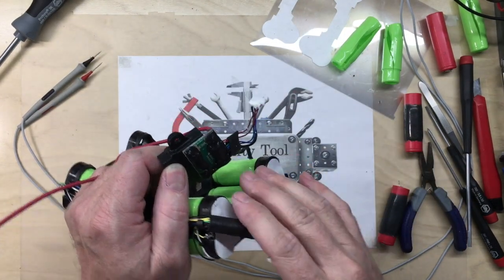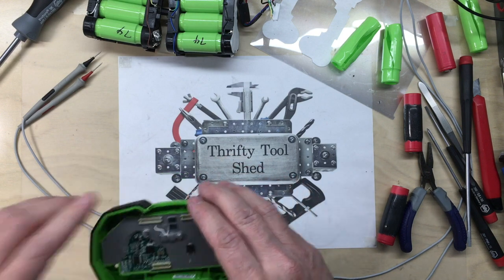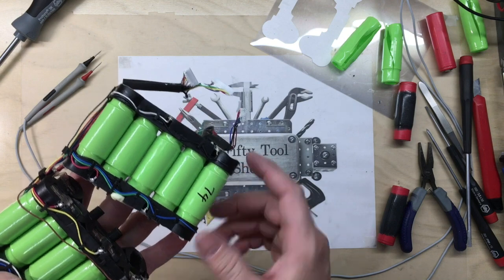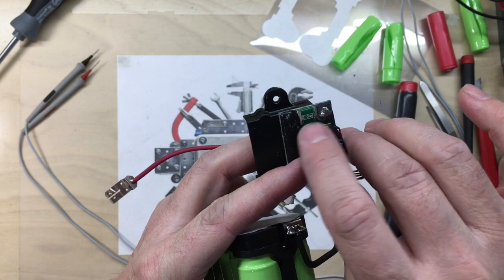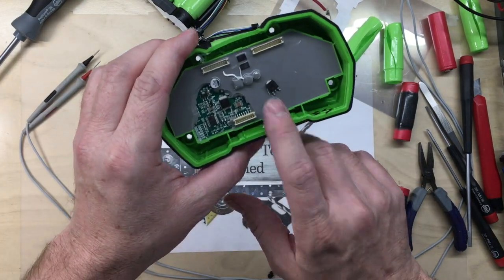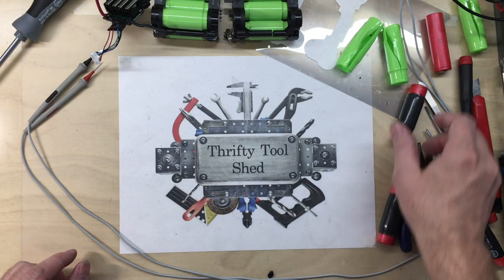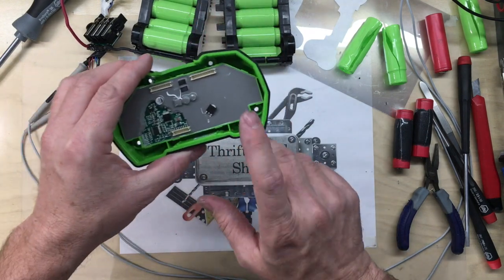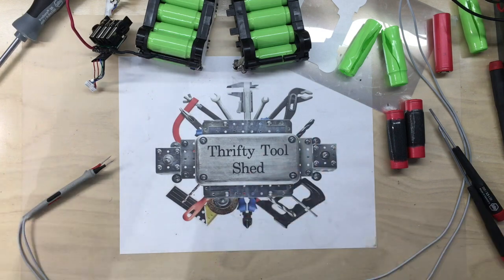EGO 56V Battery Repair Update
This is a update on the 56V EGO 2.5AH Battery repair. I have 4 other batteries I purchased with other issues and we talk repair in these failures also. One pack has similar issues as mine had in my earlier repair video and 2 showed failed cells and one pack showed issues with positive side connector board.

200MHZ Rigol DS1202Z-E scope if needed

0-60V 0-5A Power Supply if needed

150W Load Tester if needed